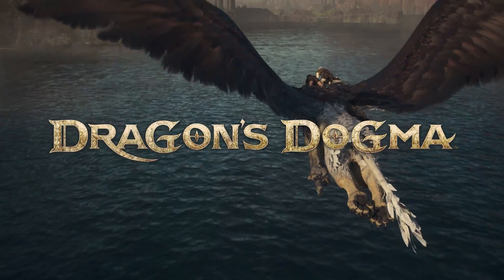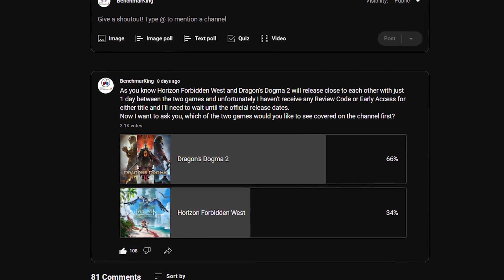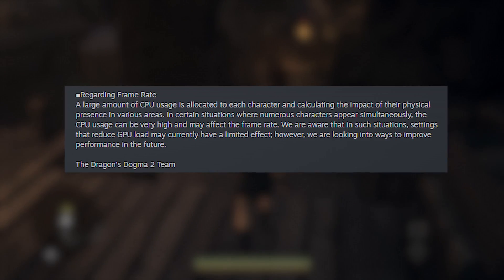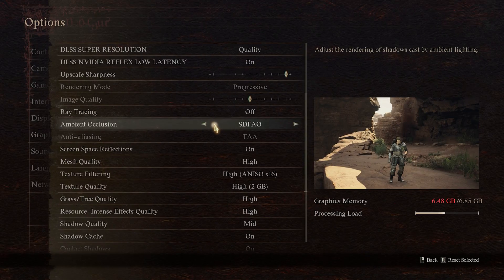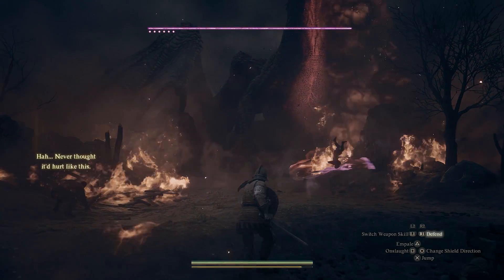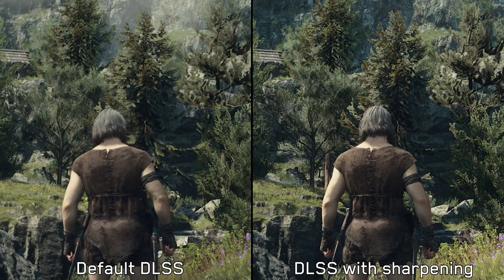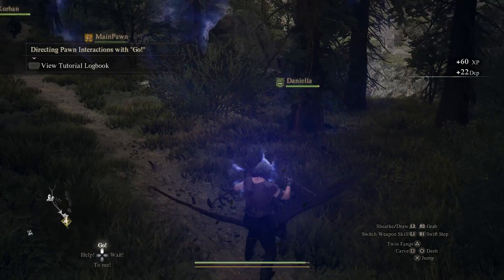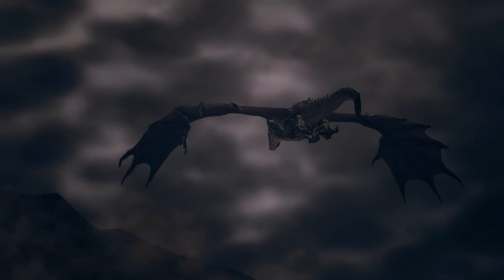Dragon's Dogma 2 | A DISASTEROUS Release and Another Technical MESS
⏰Timestamps :
0:00 Intro/Game's Visuals
0:35 Runs bad on everything
1:06 Why this game is CPU Limited
1:23 CPU performance issues
1:53 Shadow Quality Performance impact
2:17 Some recommendations if you want to play the game now
3:58 Conclusion and Final Thoughts

►Full Specs :
●CPU : AMD RYZEN 5 5600X 6-Core 3.7 GHz (Up to 4.6GHz).
●Cooler : Enermax LIQFUSION 240mm Liquid Cooler.
●Motherboard : Asus Prime B550m-k.
●GPU : ASUS DUAL GeForce RTX 3060 Ti V2 MINI.
●RAM : G.Skill Trident Z Neo 32 GB (2x16 GB) 3600 MHz DDR4 CL16.
●SSD : WD Black SN770 1TB + Samsung 980 pro 1TB.
●PSU : Corsair RM750 80+ Gold Certified.
●Case : Lian Li LANCOOL 215.